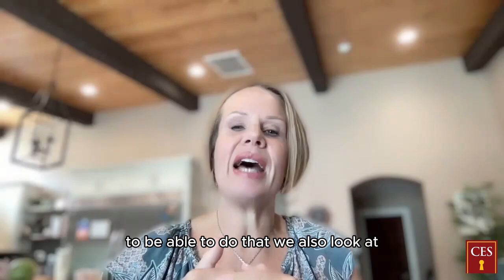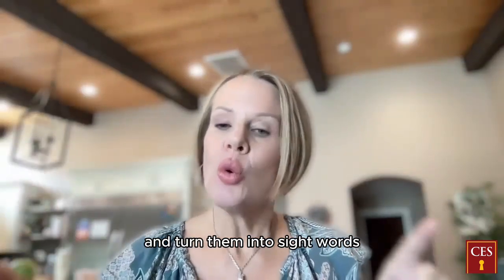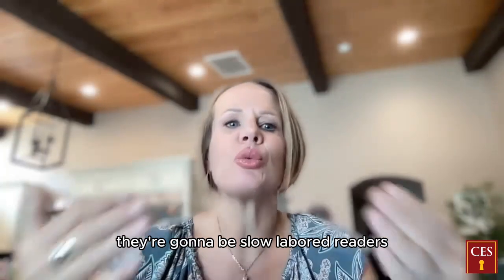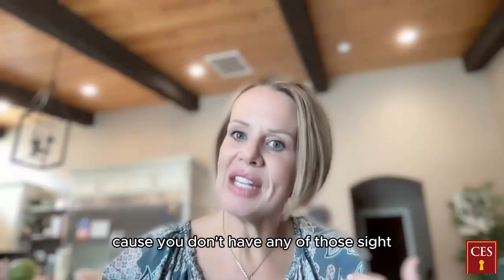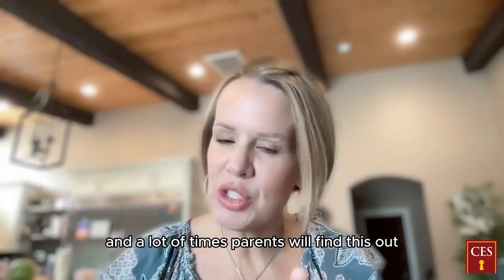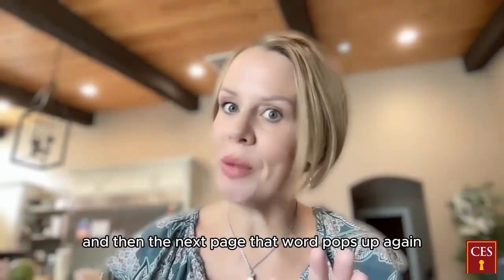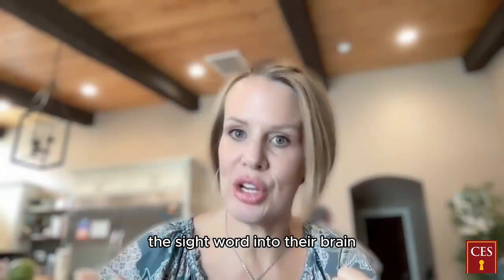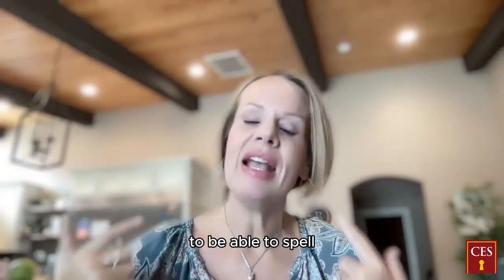Dyslexia Signs & Characteristics (What To Look For)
Curious about what to look for if you think your child might have a learning disability? Let's start with the most common one: dyslexia.

Dyslexia makes it tough for kids to sound out words, decode tricky ones, and build a solid sight word vocabulary. This often turns reading into a slow, frustrating process. If your child is struggling to recognize words they've just learned-even on the next page-they might be dealing with dyslexia.

Imagine how exhausting it must be to sound out every single word! This not only makes reading hard but also affects spelling and overall confidence.

So, what can you do? The best approach is a structured reading program that focuses on these specific challenges. And if you're feeling unsure, start with an evaluation-it'll help you figure out exactly where your child needs support, so you're not just guessing.

Help your child thrive!